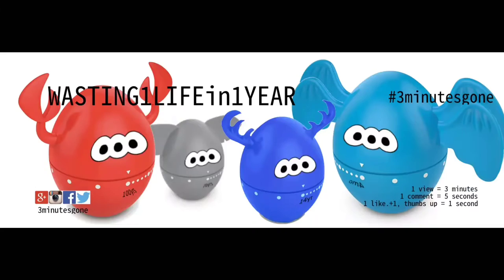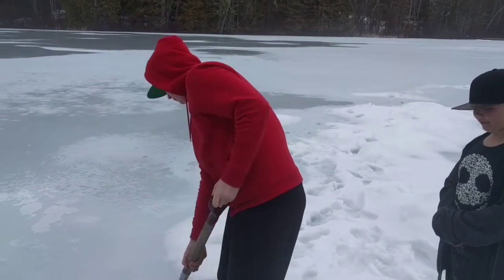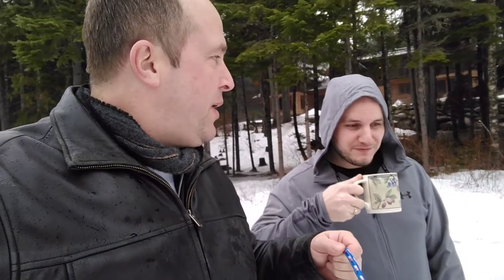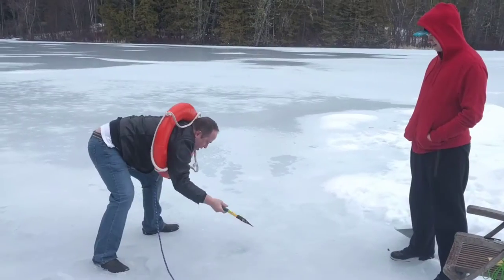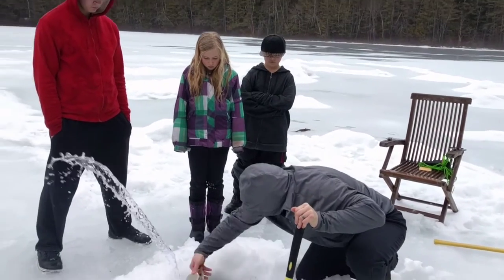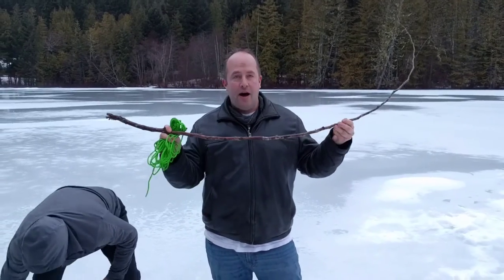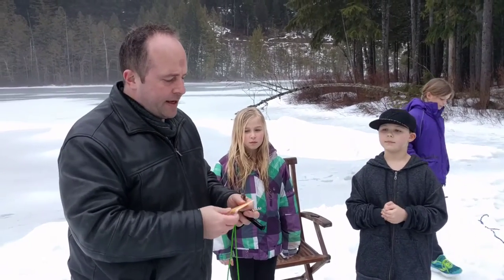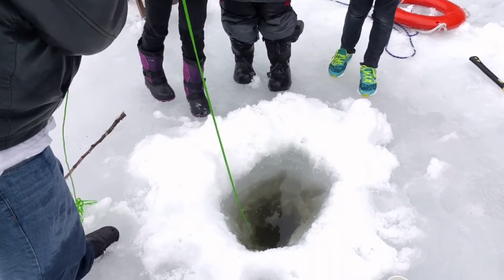Ice Fishing in Abandoned Lake past Whistler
staying in a cottage past Whistler/Pemberton on an abandoned lake for Spring Break. the ice looked thick, but not too bad. able to axe through and set up a makeshift fishing rod, hook and bait. check it out!

3minutes : 5 seconds : 1 second
WASTING 1 LIFETIME in 1 YEAR